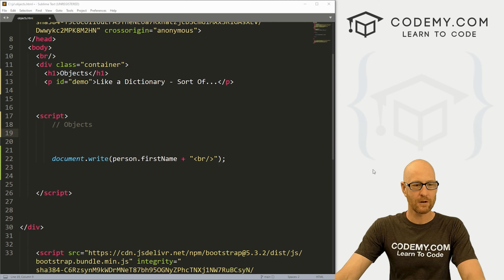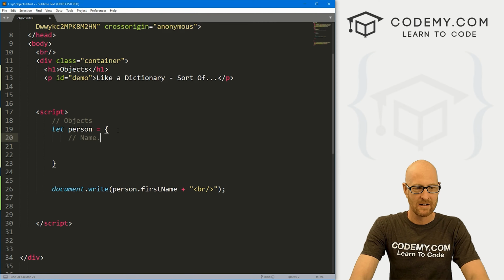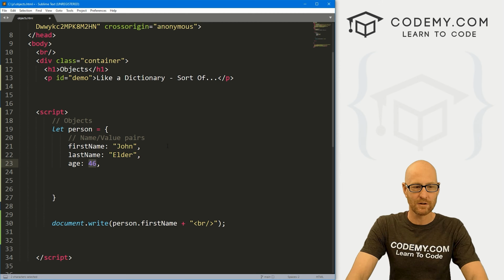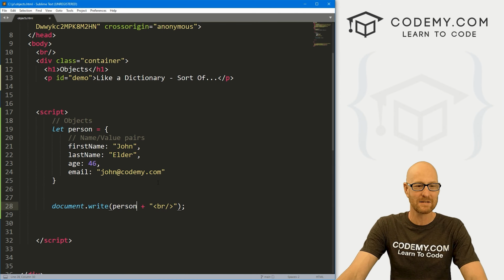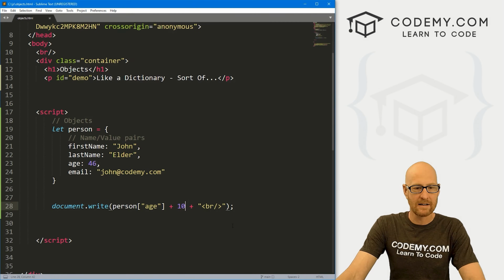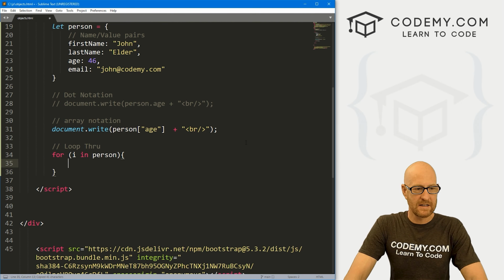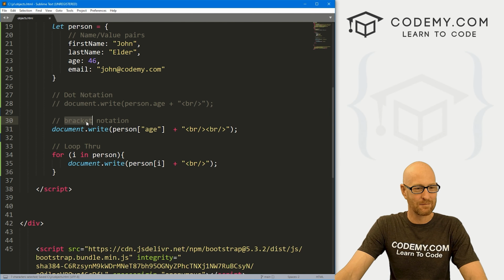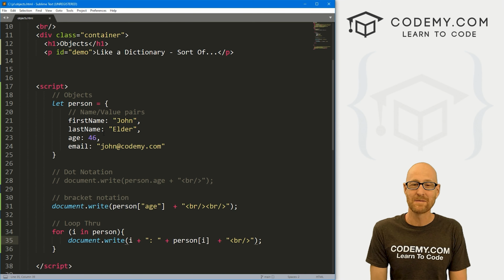Objects (Not Dictionaries) - Javascript Programming 13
In this video we'll learn about Objects in Javascript.

In some programming languanges they call them Dictionaries, or Hashes. JS calls them objects.

They are key value pair data type that are SORT of like Dictionaries in Python but also sort of not.

Timecodes

0:00​​ - Introduction
1:00 - Create a JS Object
2:48 - Print Object
3:32 - Object Dot Notation
3:43 - Object Bracket Notation
4:48 - Loop Thru Object
6:08 - Print Name and Value in Loop
6:26 - Conclusion